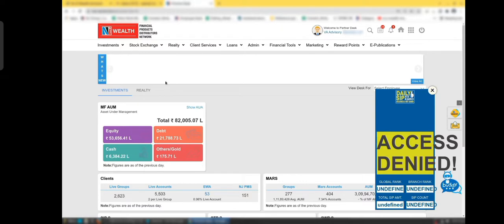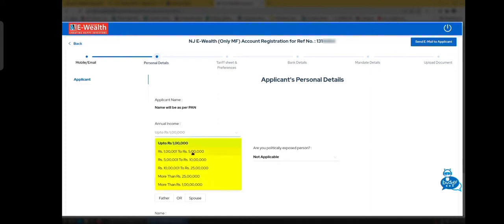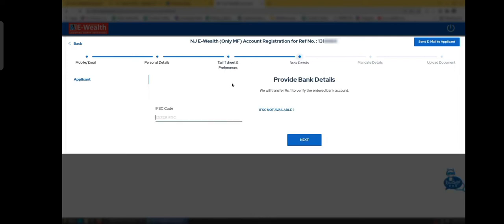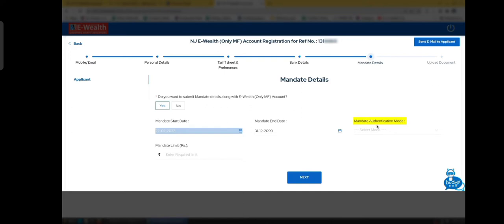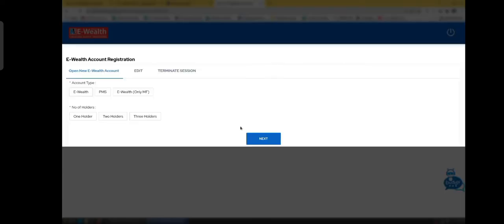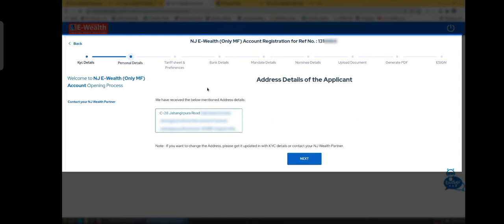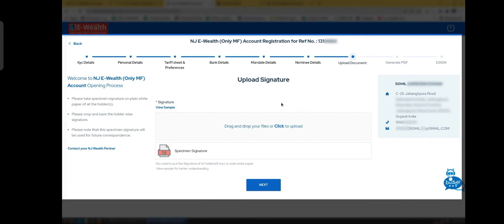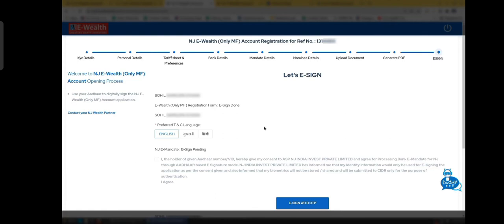🎊🎊NJ e wealth MF account opening process (Lifetime Free annual maintenance charges) 🎊🎊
Please contact you financial Advisor for more details.

Suggest me for next subject???